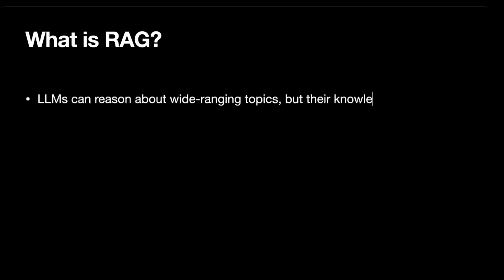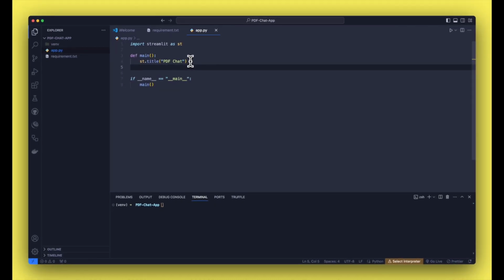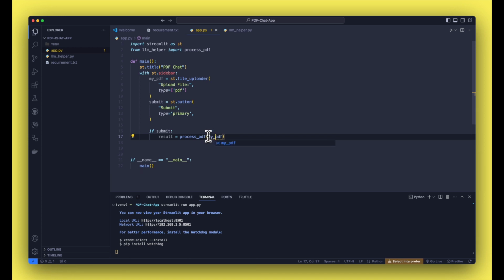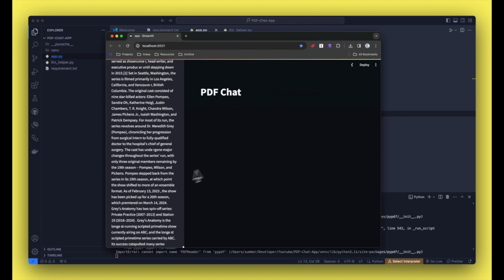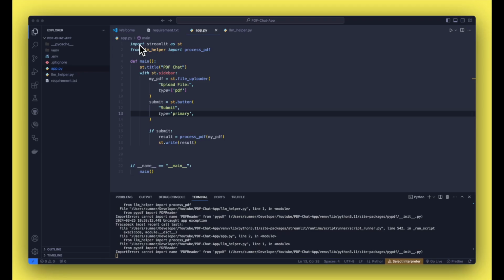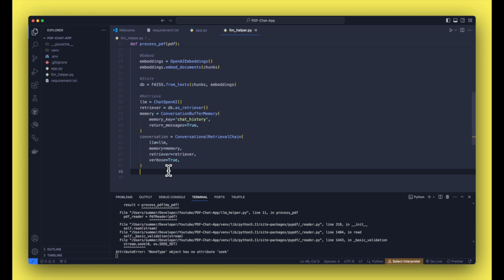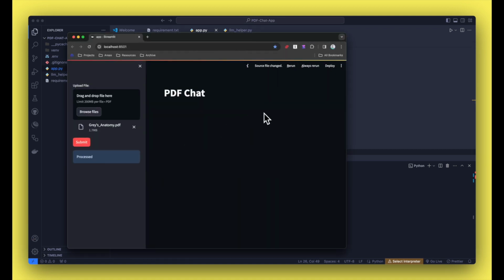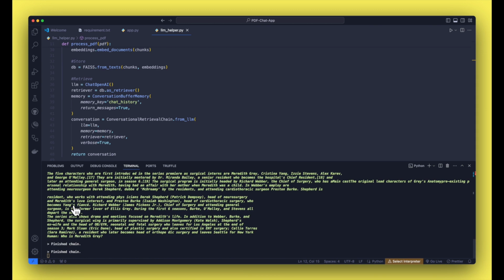How to create an app to chat with you PDFs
In this video I walk you through a tutorial to create a PDF chat app using python, langchain, and openai.

Timecodes
00:00 - Intro
01:16 - What is RAG?
02:25 - 1/ Load
13:44 - 2/ Split
17:59 - 3/ Embed
21:49 - 4/ Store
24:16 - 5/ Retrieve
31:33 - 6/ Generate
38:52 - Outro